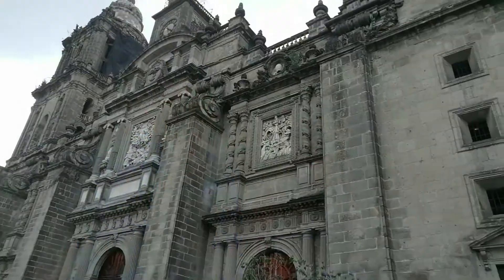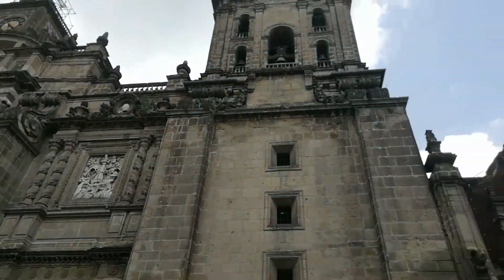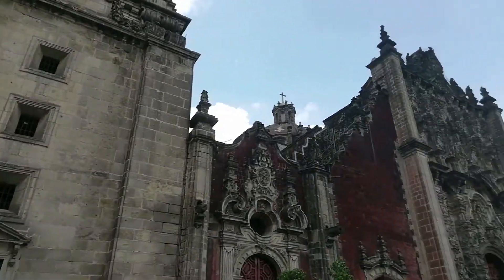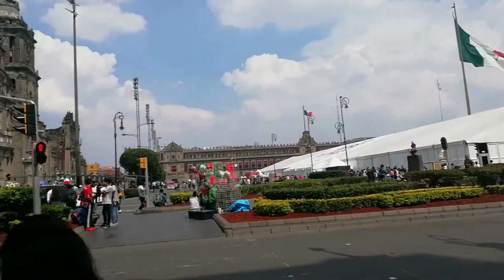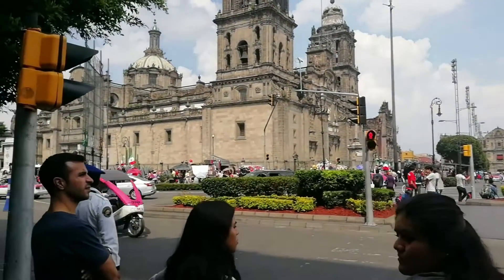THE MEXICAN CATHEDRAL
Welcome to the México City Cathedral by english studens of Celex Esca Santo Tomás.